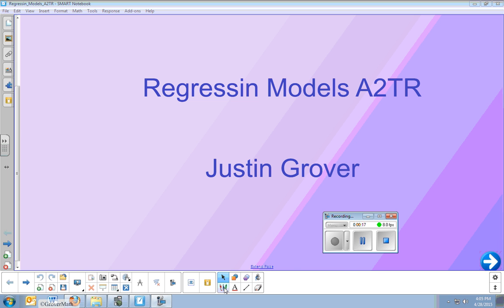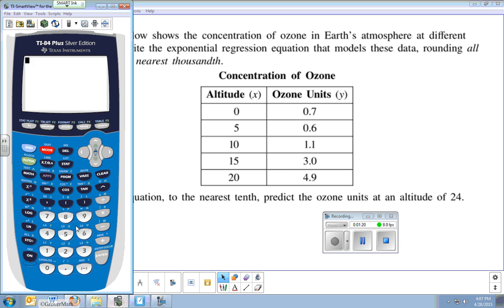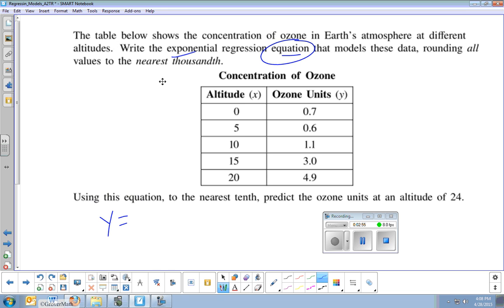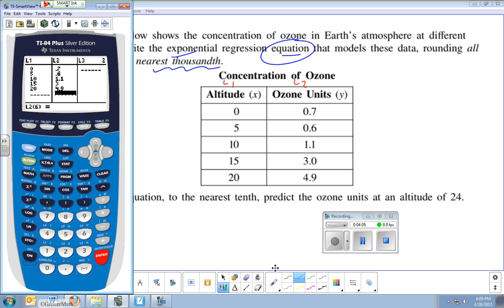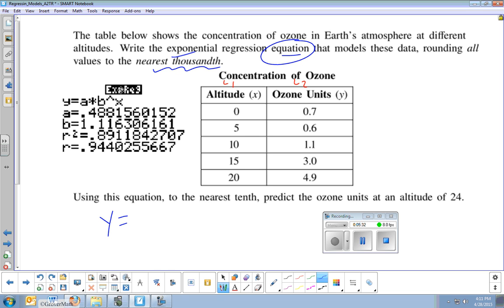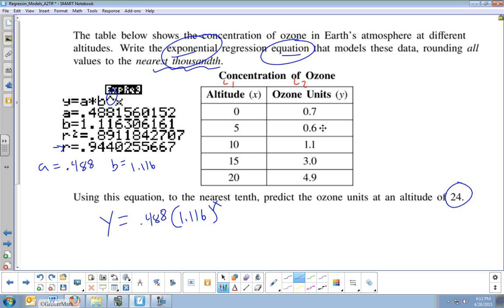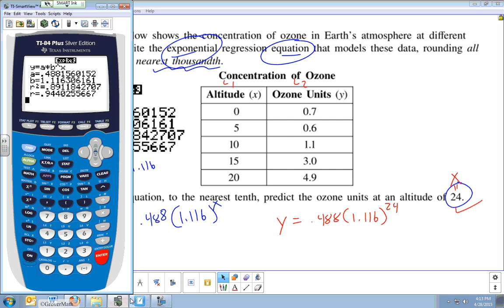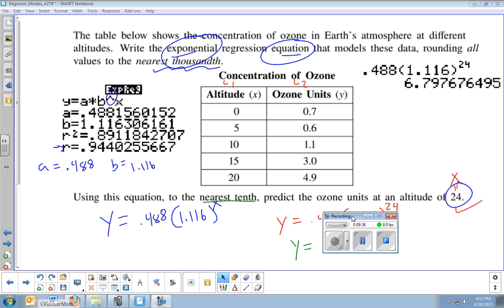Regression Models A2TR